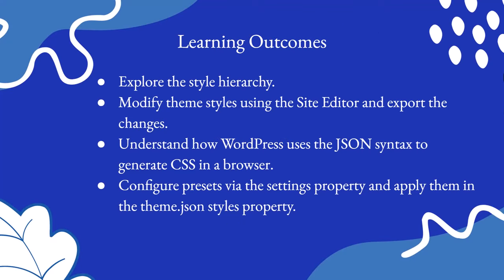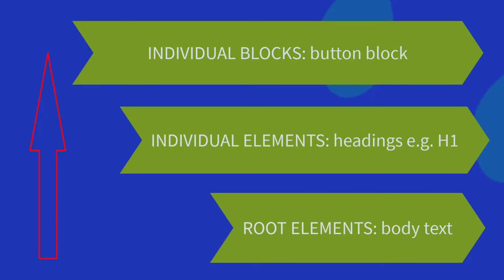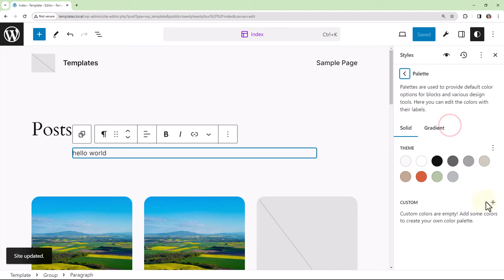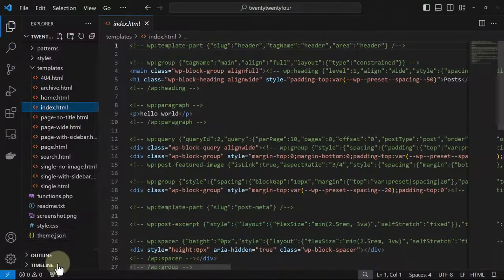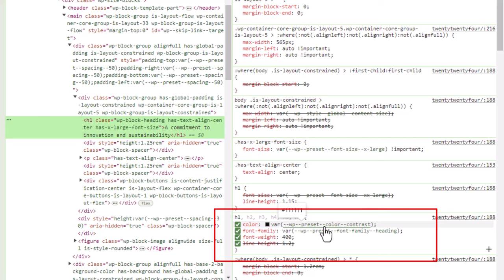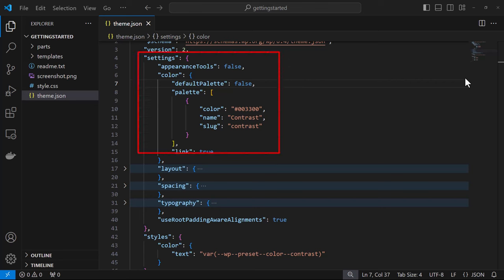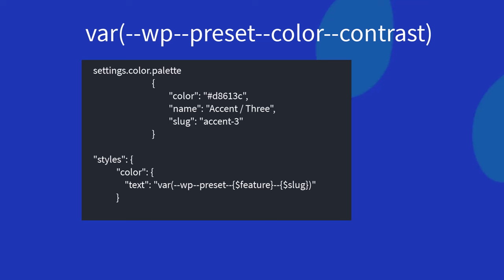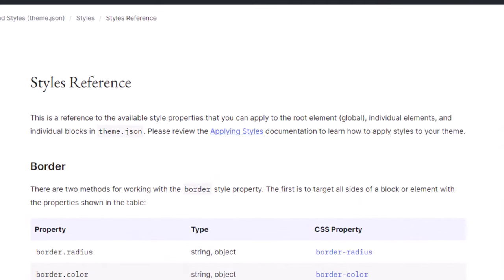Global settings and styles – Styles overview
Using the theme.json configuration file, we will apply styles within your theme. With this lesson, you will explore the style hierarchy, modify theme styles using the Site Editor and export the changes, understand how WordPress uses the JSON syntax to generate CSS in a browser, and configure presets via the settings property and apply them in the theme.json styles property.

(0:05) Learning objectives
(0:35) Explore the style hierarchy
(1:13) Modify theme styles using the Site Editor and export the changes
(3:08) Understand how WordPress uses the JSON syntax to generate CSS in a browser
(4:20) Configure presets via the settings property and apply them in the theme.json styles property
(6:19) Next steps